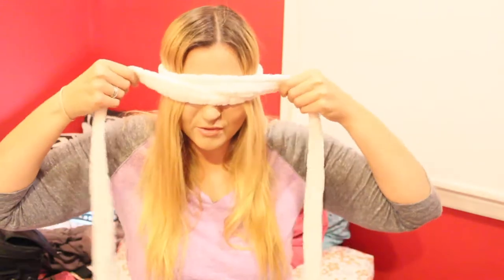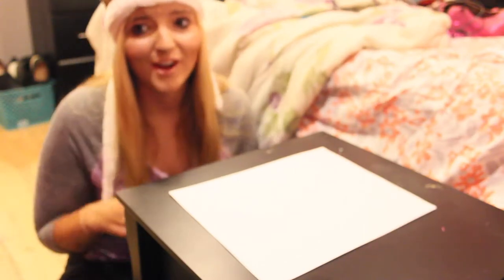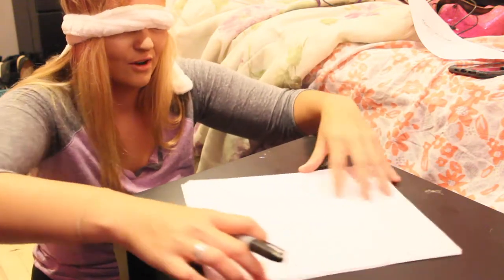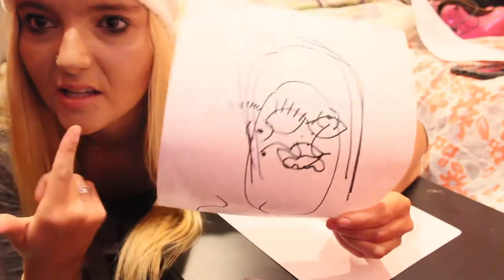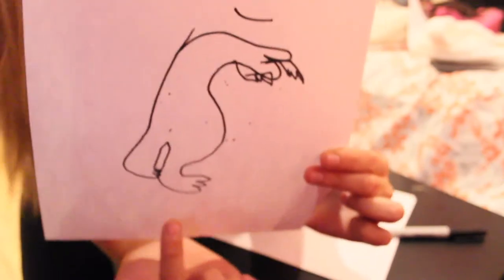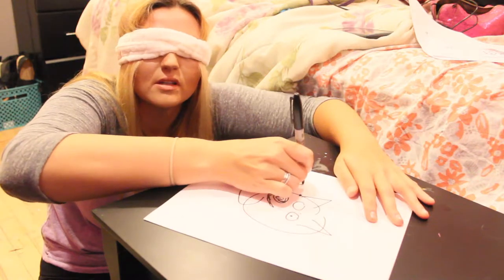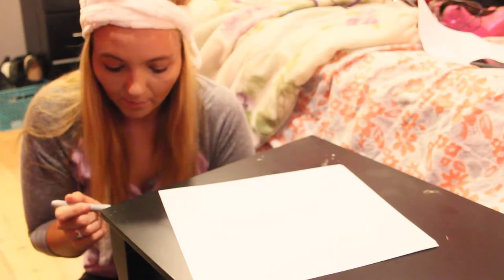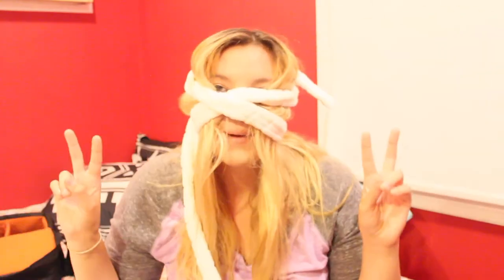Drawing While Blindfolded - Challenge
Hey guys! I wanted to try out my own version of drawing while blindfolded because it seemed fun, and I did have a great time! Hope you enjoyed watching as well!!